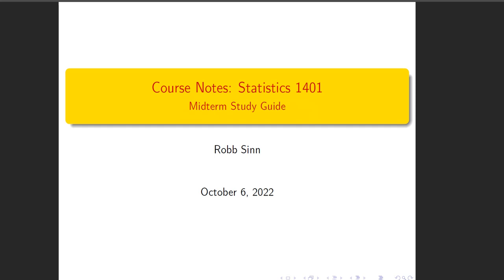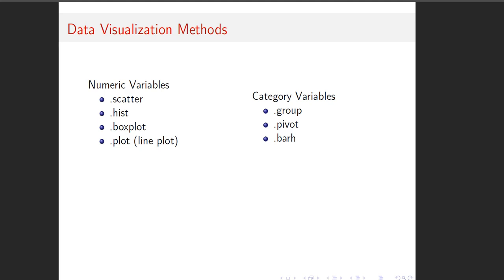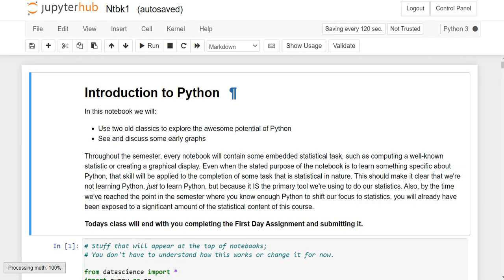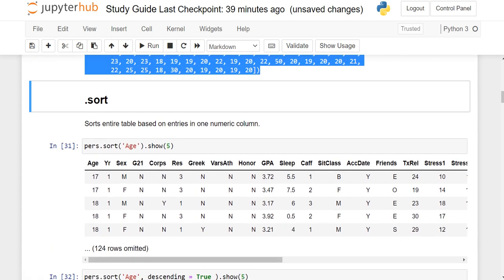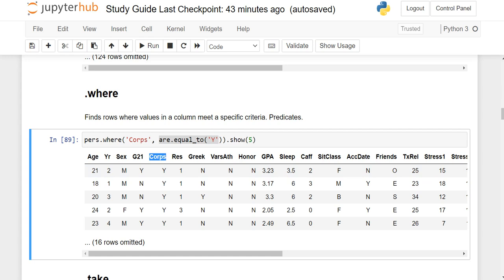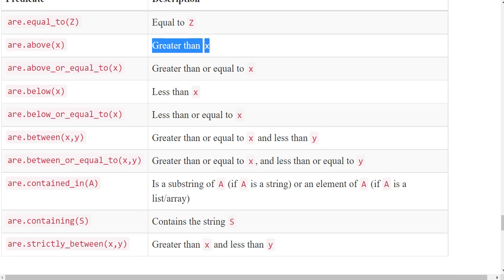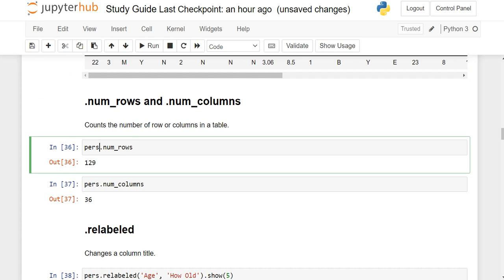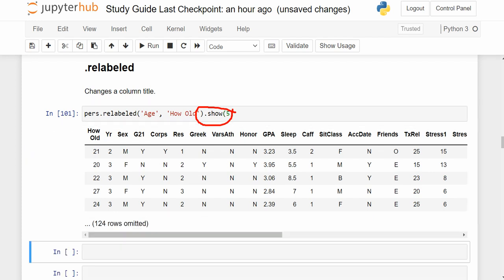Study Guide, Part 2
Continuing to create our study for the midterm with lots of additional information and examples.